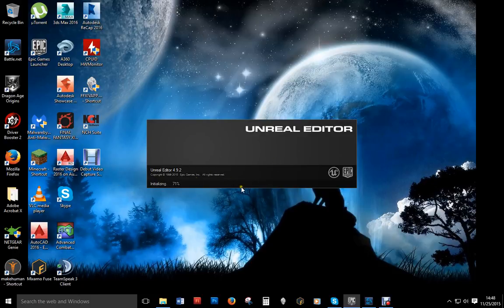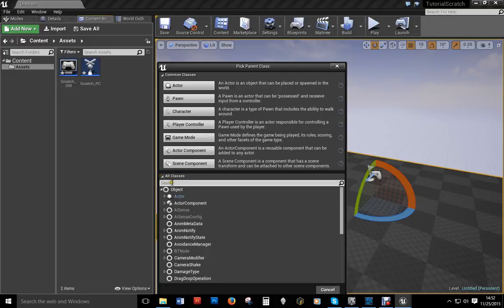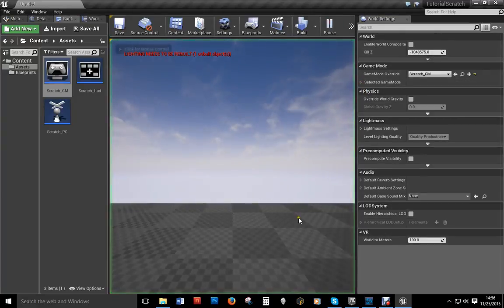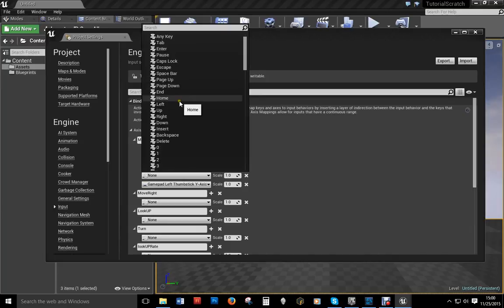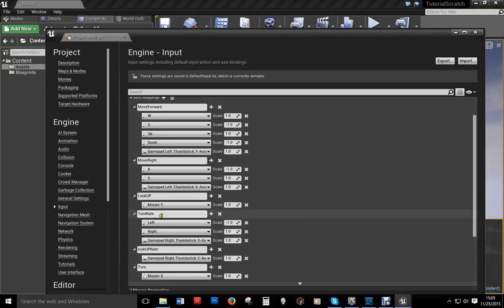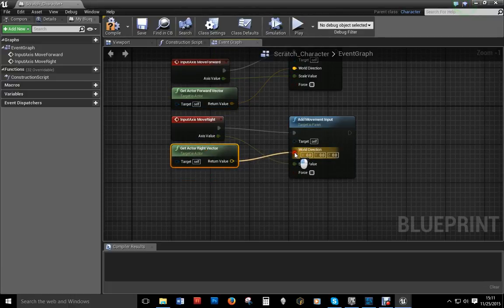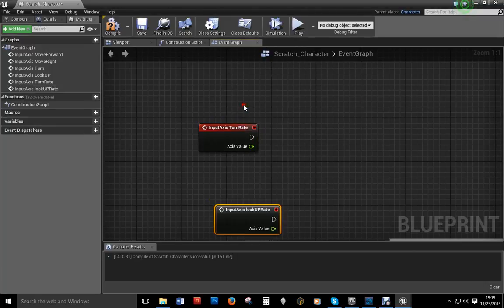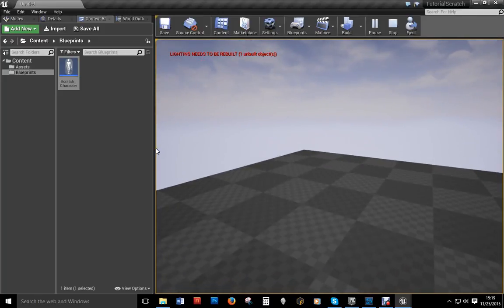UE4Tutorial Making a game from scratch pt 1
We begin with a new series in this video where we are creating a game from scratch. We get all of our character stuff setup and ready for the actual character to get put into the game.